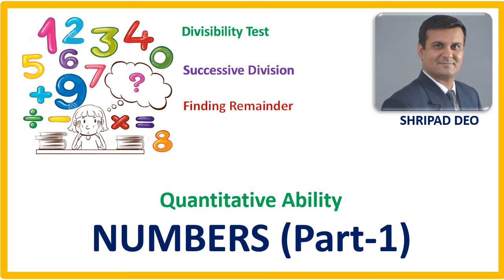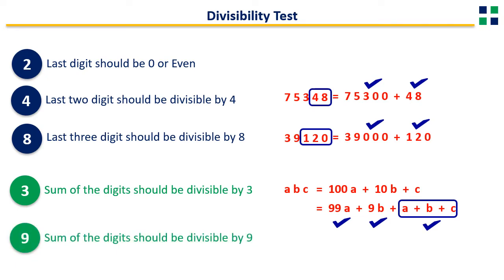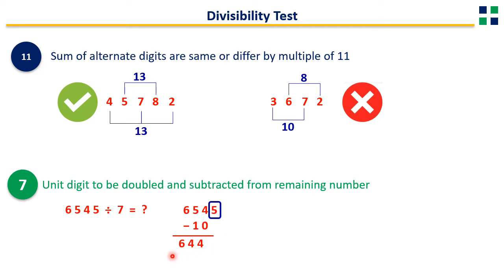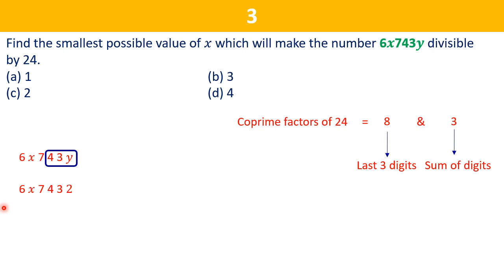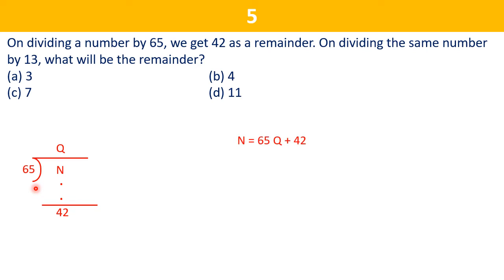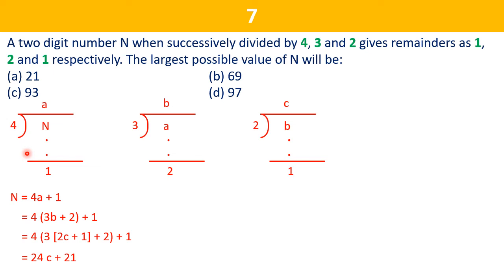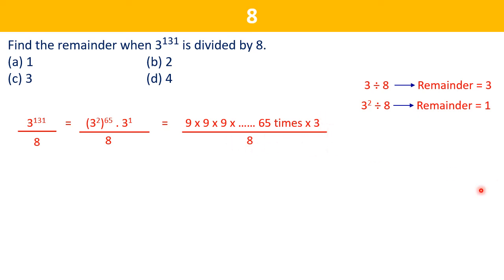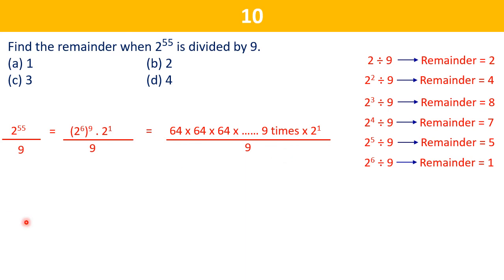Aptitude | Numbers (Part-1)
Aptitude: Quantitative Ability - Numbers @shripaddeo